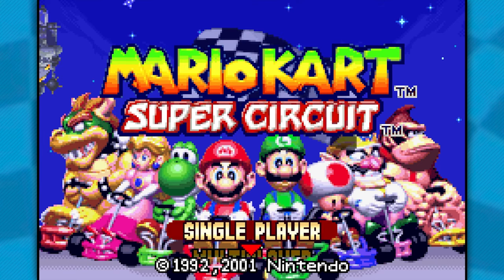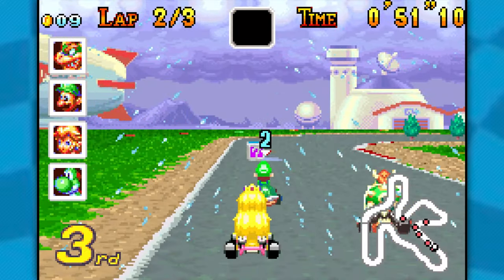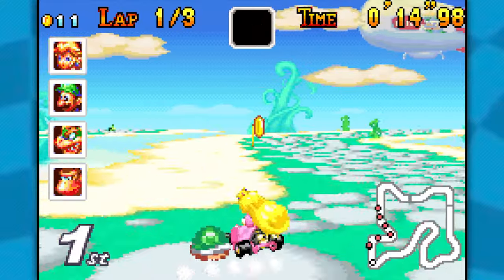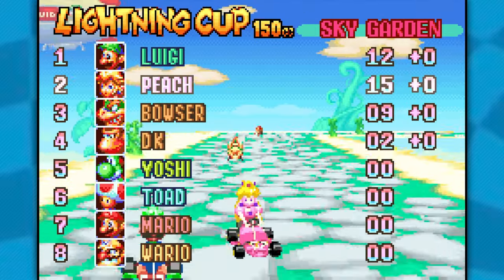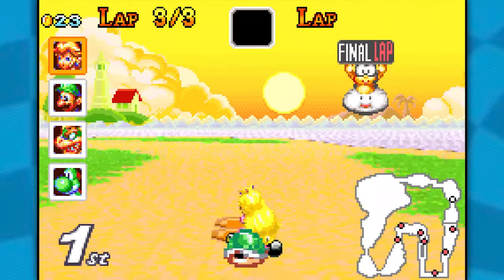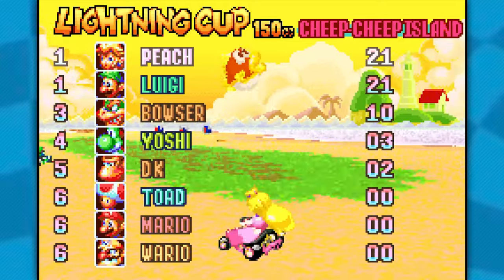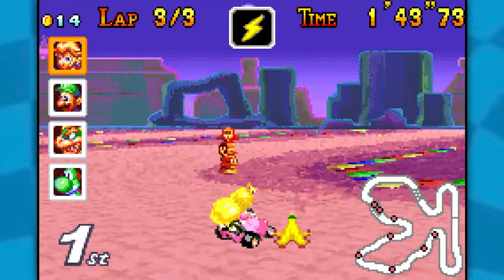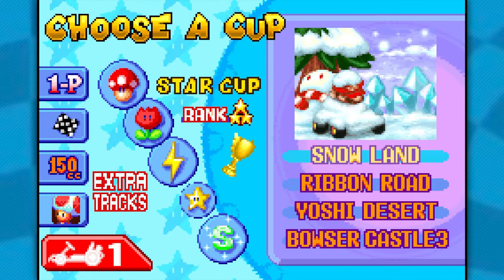Mario Kart: Super Circuit | #03 | 150cc Lightning Cup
The 3rd cup is the... Lightning Cup? Yeah, sure, okay.